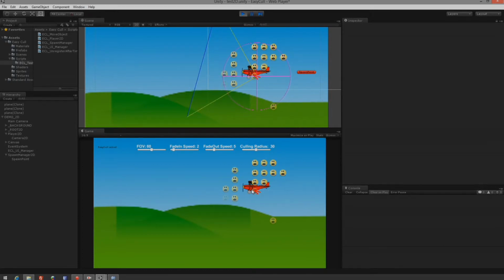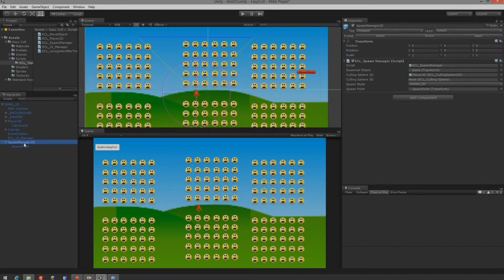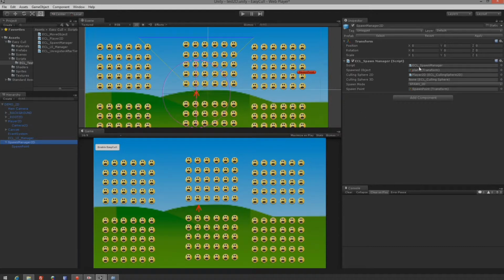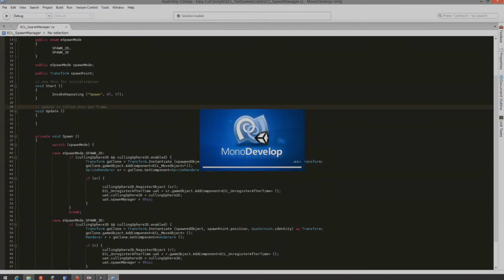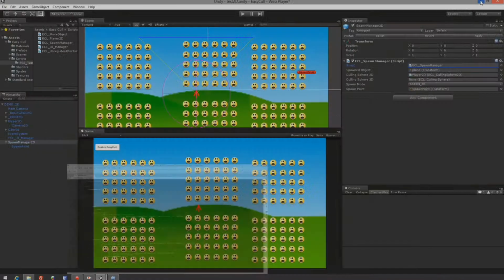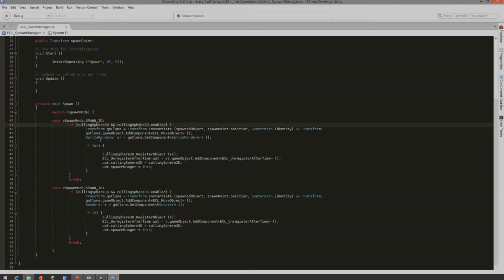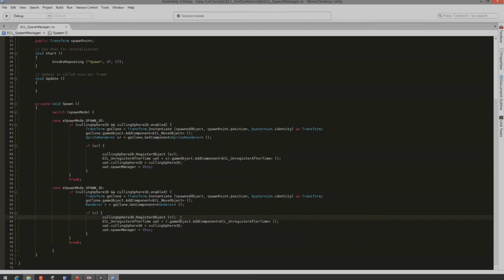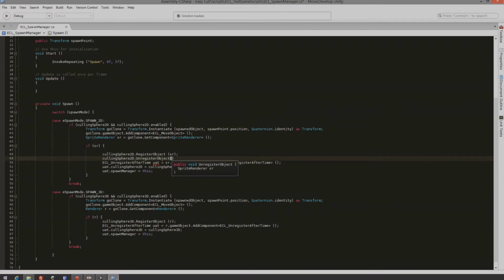Easy Cull - Register instantiated objects